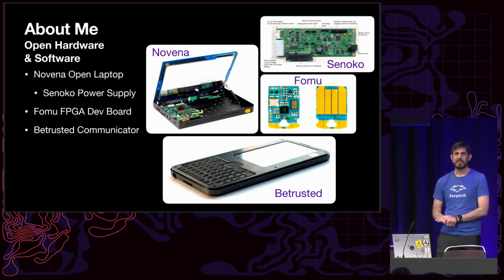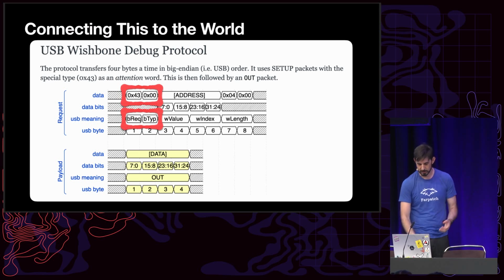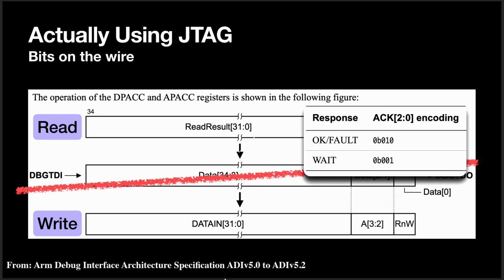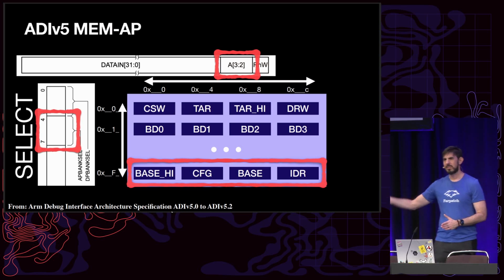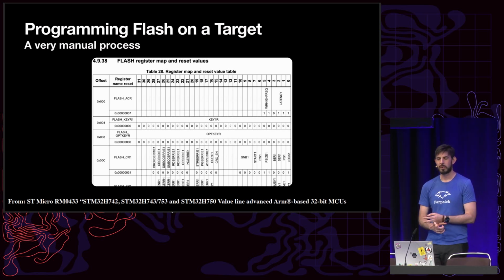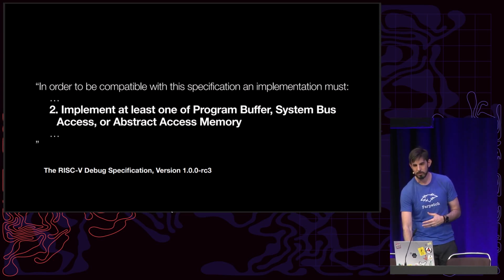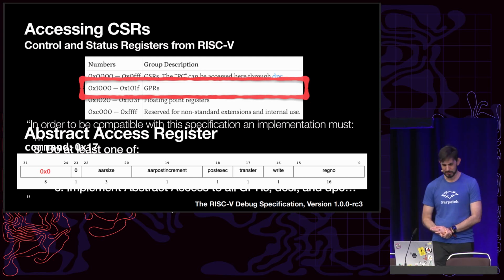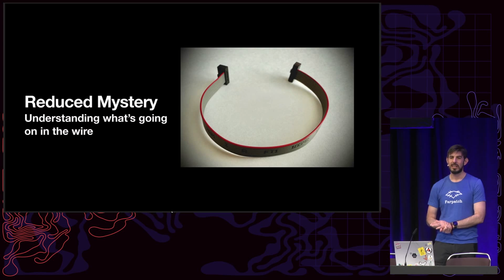38C3 - Demystifying Common Microcontroller Debug Protocols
Demystifying Common Microcontroller Debug Protocols mit Sean "xobs" Cross

Many developers know that the answer to "How do I debug this microcontroller" is either "JTAG" or "SWD". But what does that mean, exactly? How do you get from "Wiggling wires" to "Programming a chip" and "Halting on breakpoints"? This talk will cover how common debug protocols work starting from signals on physical wires, cover common mechanisms for managing embedded processors, and ending up at talking to various common microcontrollers.

Embedded programming is the art of shrinking complex programs in tiny packages by throwing away unnecessary features. With modern microcontrollers, debugging need not be one of the features thrown away. Most modern chips include some form of low-level access, but the technical details aren't widely understood. Many users of embedded firmware will use their preferred debugger without thinking too hard about what's going on underneath.

We'll start by covering what it means to debug embedded software. The primitives required to have an interactive debug session are surprisingly minimal. From this, we'll build up a list of requirements and "nice to haves" to make a debugging environment comfortable, and reference existing "bespoke" debug approaches. We'll cover several examples of debug engines ranging from cores designed to go into FPGAs to tiny 8-bit microcontrollers.

Next, we'll take a step back and describe the common lower-level protocols such as JTAG and SWD. These describe physical signals that go between the host and the target. We'll compare various protocols and see how they map onto the higher-level primitives discussed earlier. Armed with examples, we'll see how the protocol stack is formed.

Next, we'll use the knowledge of low-level protocol implementations and the requirements for debugging to look at common abstractions on top of physical transports to implement core control. This will bridge the gap between "JTAG or SWD are the protocol" to "Poking a value in memory on a microcontroller". In this section, we'll cover the more common and generic uses such as Arm's ADI and the RISC-V DMI and see how complex and cross-target configurations are built to be rigid enough to have rich debug features while flexible enough to handle a wide range of processor configurations.

Finally, we'll cover common tasks such as programming flash memory, watchpoints, and single-step debugging -- things that we take for granted in the desktop world and would like to have when programming for a potato that costs less than an actual potato.